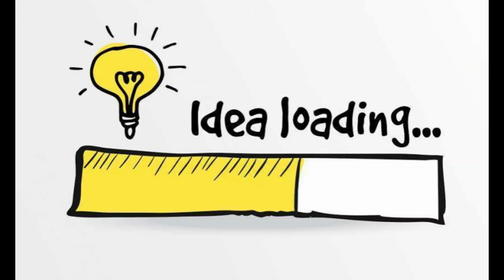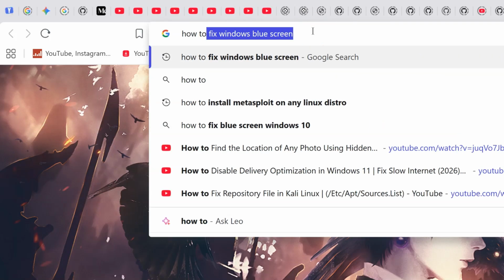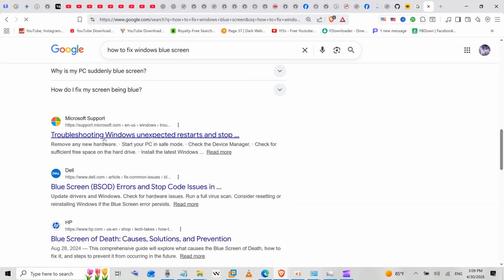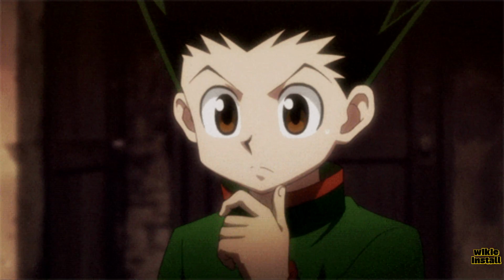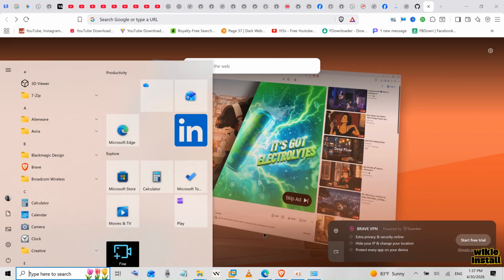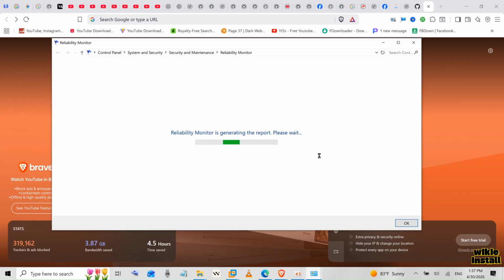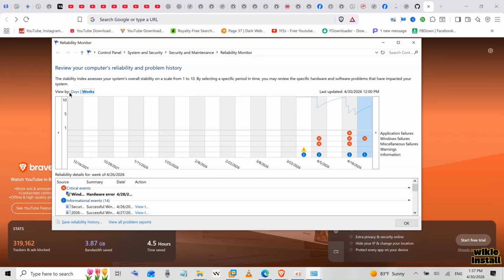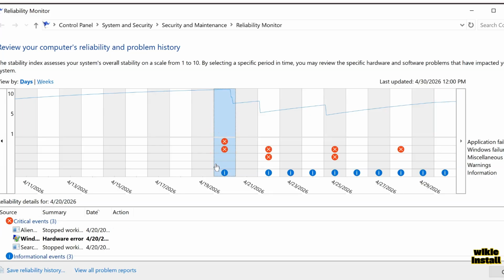How to Fix Windows Freezing & Crashing (Secret Diagnostic Tool)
Stop guessing why your Windows PC keeps freezing or crashing. Learn how to use the built-in Windows Reliability Monitor to instantly find the exact app, driver, or hardware causing errors.

Key Chapters:
0:00 The Secret Tool for Windows 11 Stability
1:00 How to Access Reliability History
1:20 Reading the Stability Chart & Critical Events
2:00 Identifying the Cause of System Crashes
2:12 How to Fix the Specific Errors Found